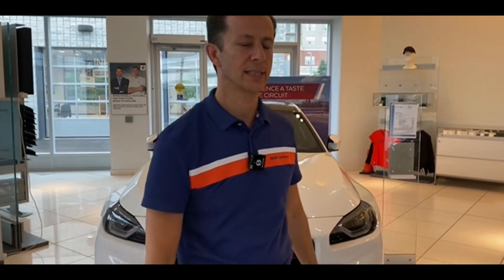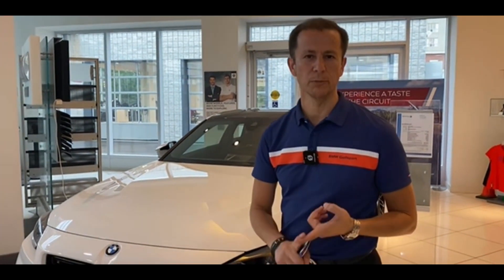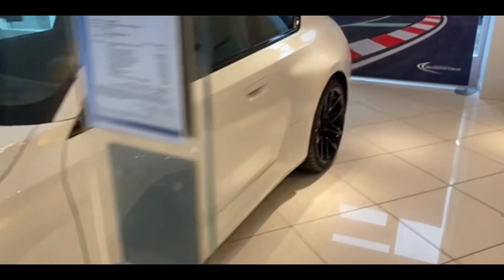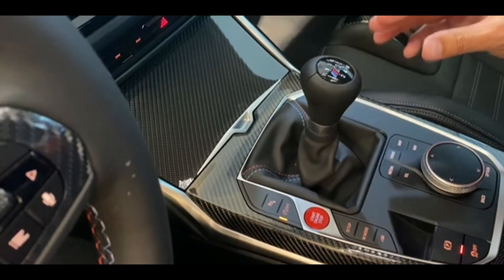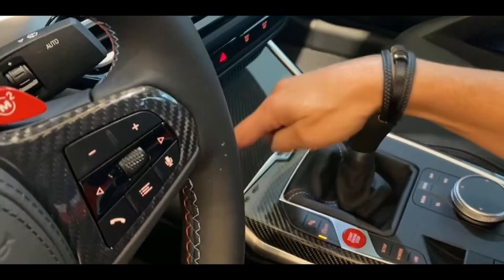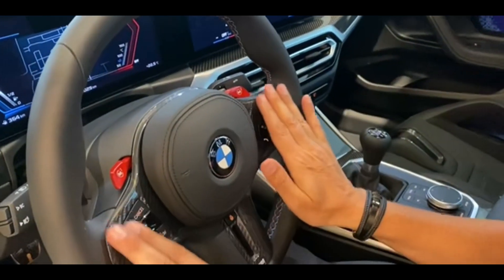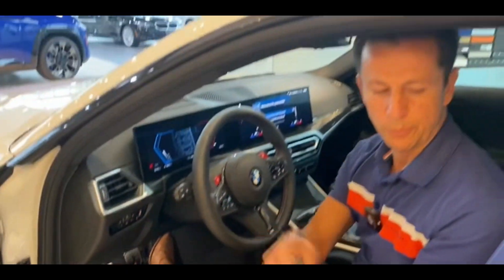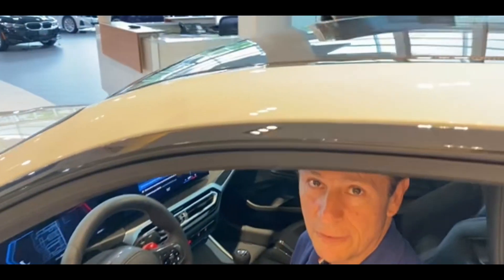BMW M2 Manual Carbon Package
2023 BMW M2 Manual Transmission with Carbon Package